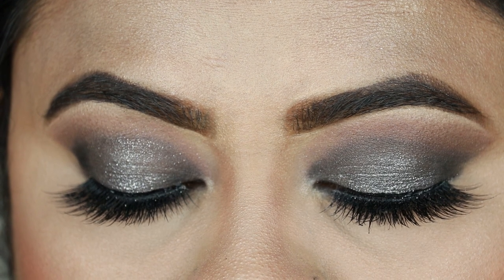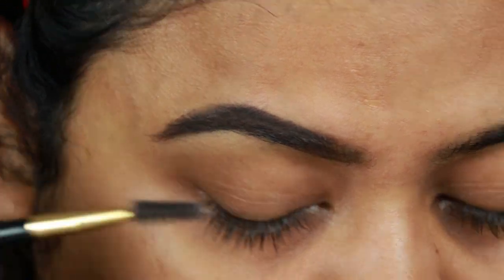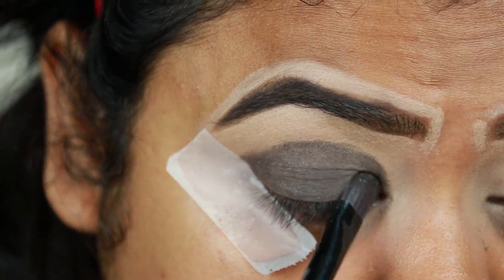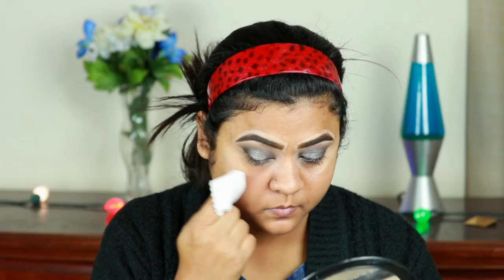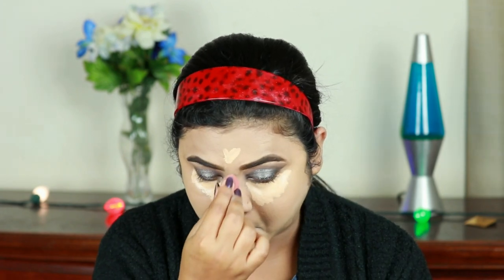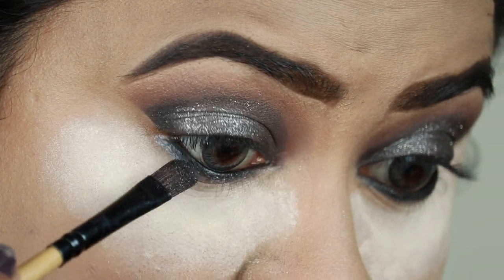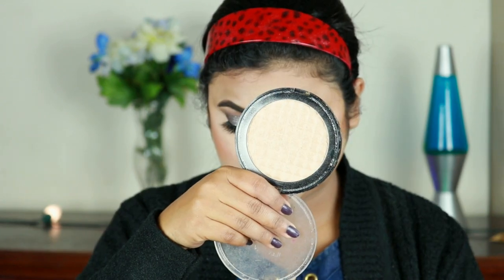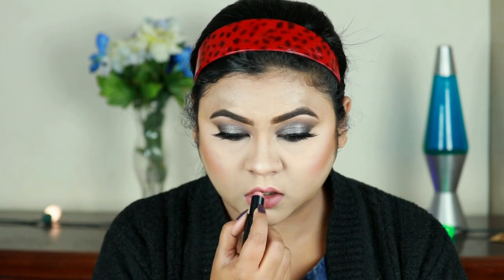Grey Smokey Eyes For Hooded Eyes | Night Time Glam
Hi Cuties, today I'm sharing with you this glam makeup look with grey smokey eyes and nude lips. This is a Kareena Kapoor Kha Inspired Makeup Look. Enjoy!

Face:
Loreal Infallible 24 Hour Fresh Foundation (140 Golden Beige)
Milani Cinceal+Perfect Concealer (Medium Beige)
Coty Airspun Translucent Powder
Nyx Pro Contour & Highlight Palette
Elf Set & Mist Setting Spray

Brows:
Maybelline Tattoo Studio Brow Pomade (Black Brown)

Eyes:
Physicians Formula Shimmer Strips (Smokey Eye)
Maybelline The Nudes Palette
Jordana Easyliner Black
Maybelline Colossal Mascara
Kiss Lashes in Bustier